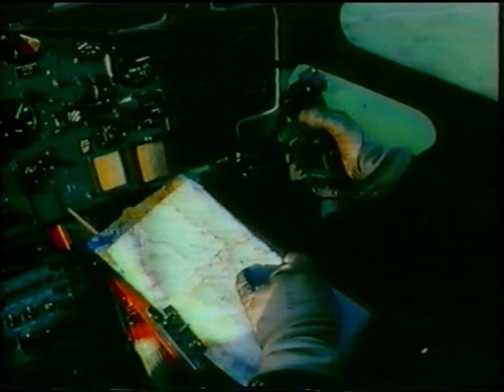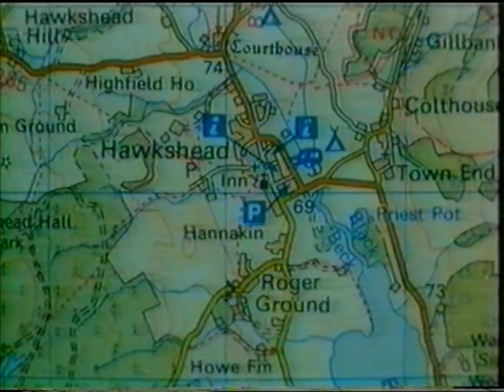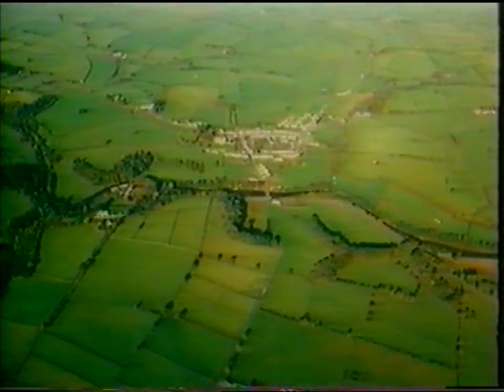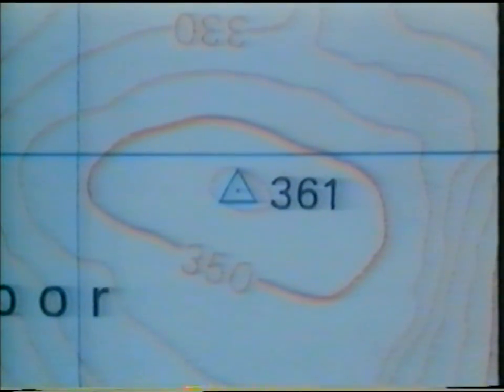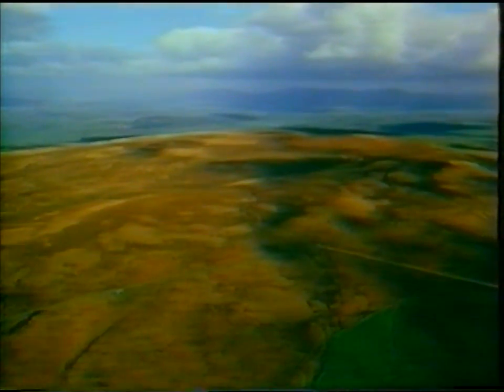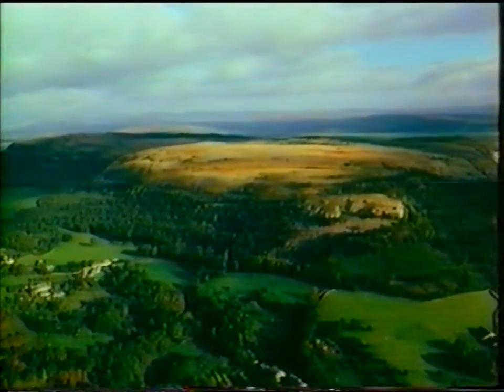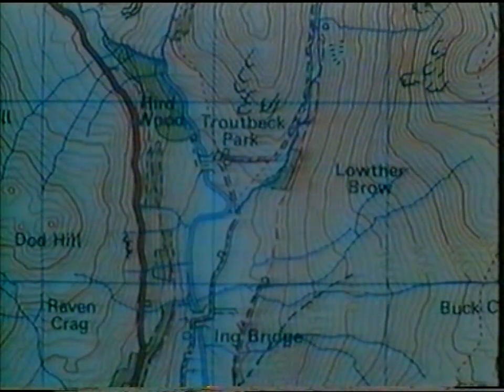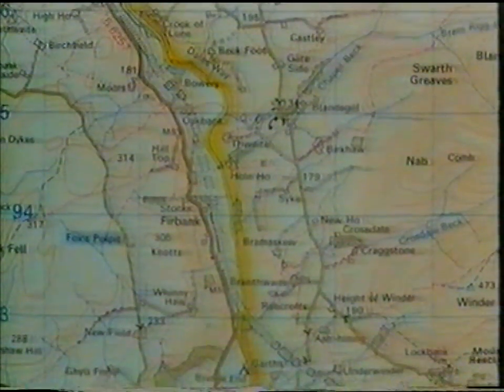Map Reading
Not as warry as the other films but a golden opportunity to brush up those map reading skills.